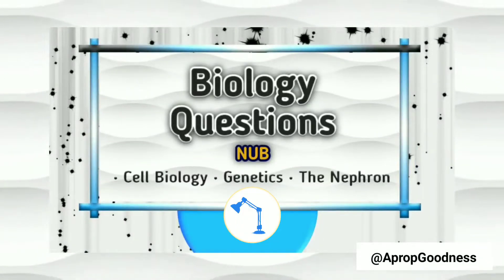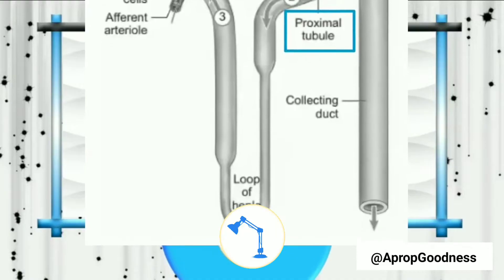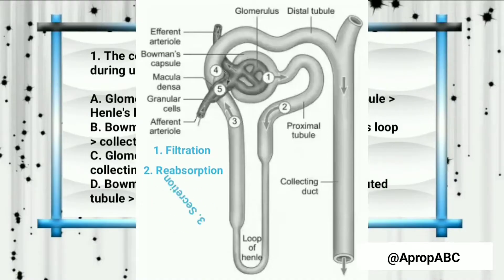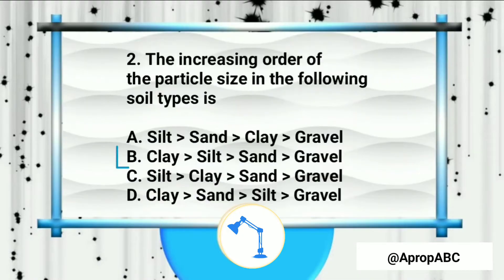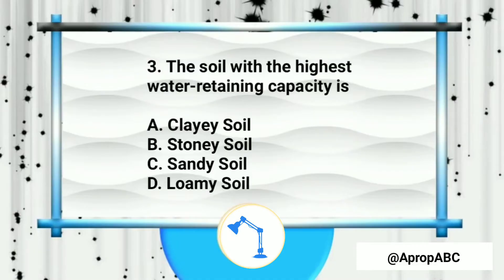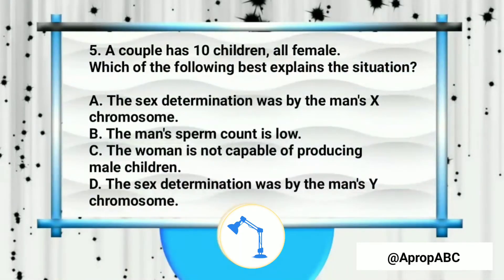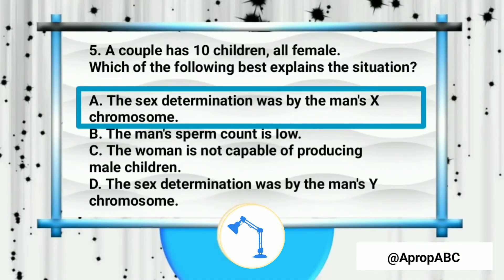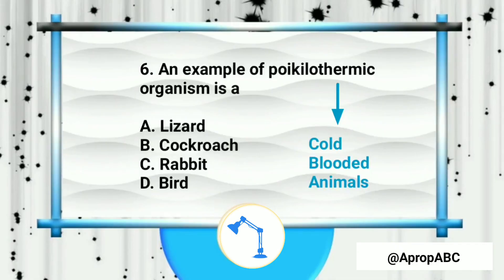NECO Biology Possible Questions And Answers 2025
Possible NECO Biology Questions And Answers for 2025.  Prepare for NECO 2025 biology questions and answers on genetics, soil, nephron; urinary system with this.